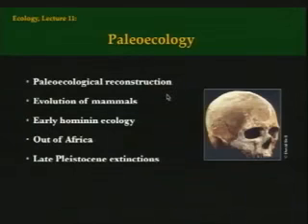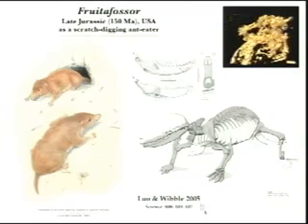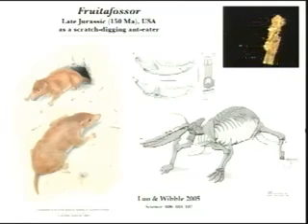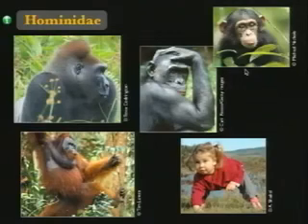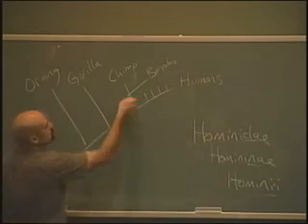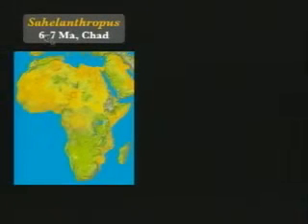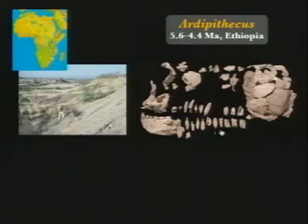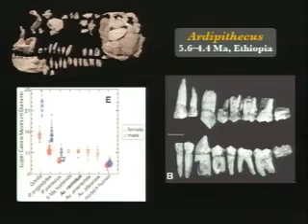25 2012 10 19 Lecture 24 Paleoecology000